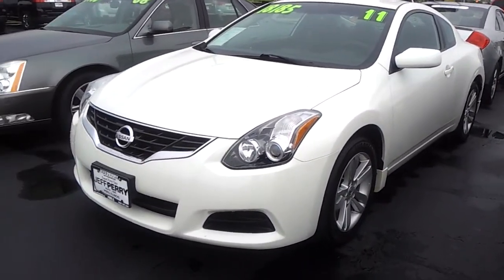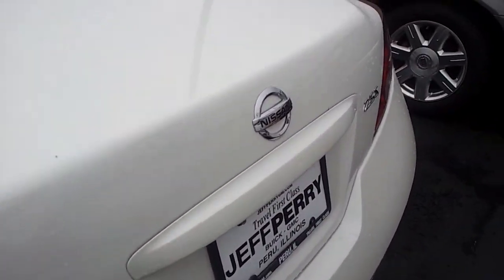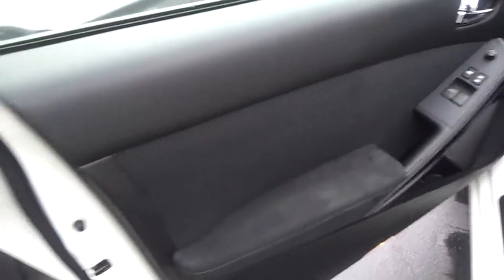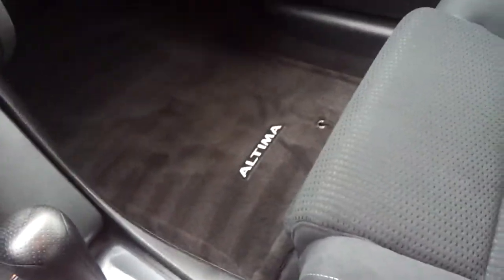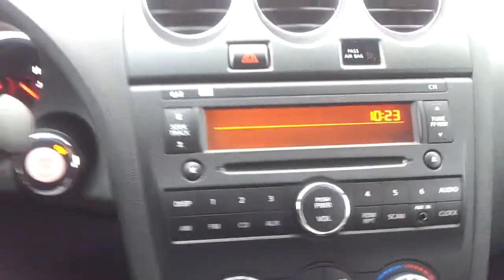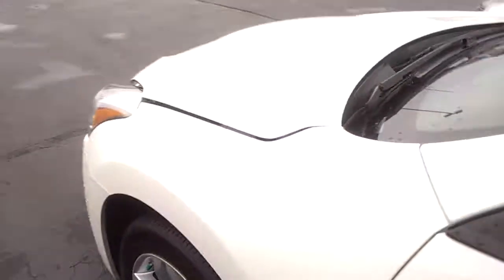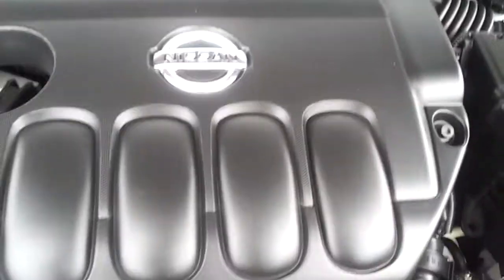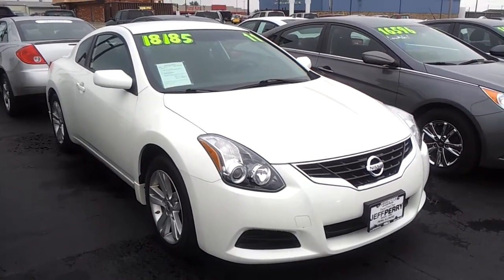2011 Nissan Altima 2.5S